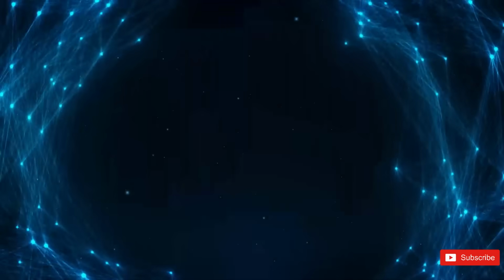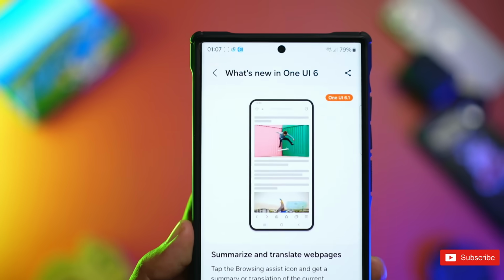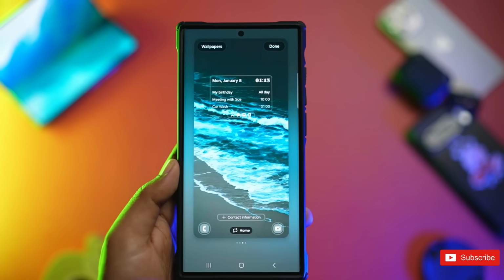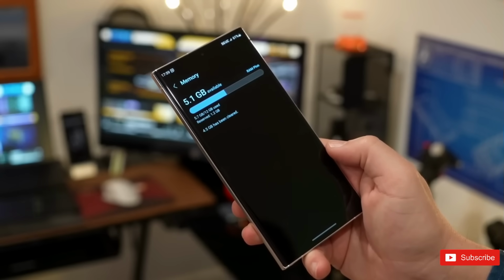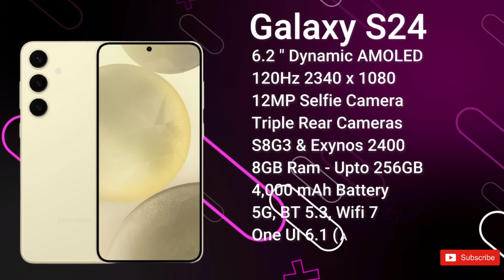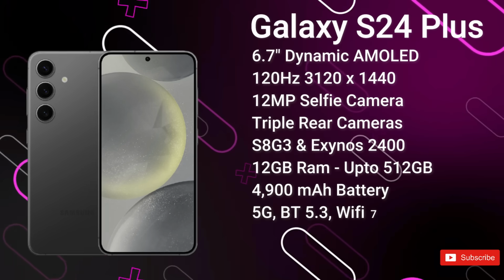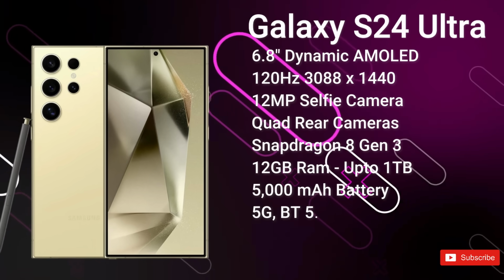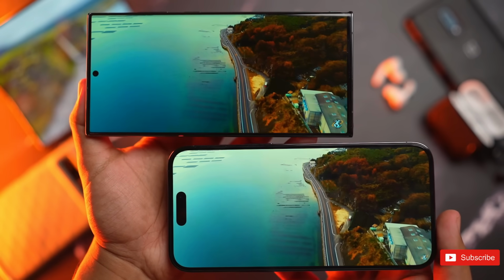Samsung Galaxy S24 Ultra - TOP 6 FEATURES🔥🔥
Samsung already teased the Galaxy S24 with an invitation that says, ‘Galaxy AI is coming’ ahead of the launch on January 17th. The S24 Ultra is packed with all sorts of new features and today I'm gonna tell six more exciting AI features. These features are the part of one UI 6.1 the software that will come right out of the box with the Galaxy s24 series and thankfully a lot of these features will make their way down to the Galaxy S23 series too.